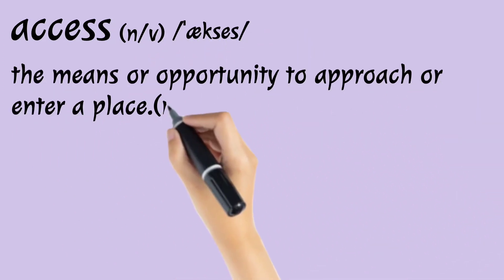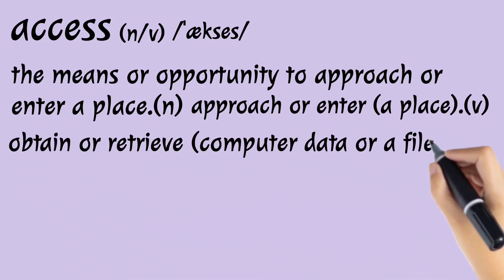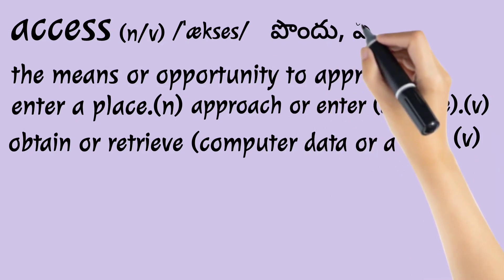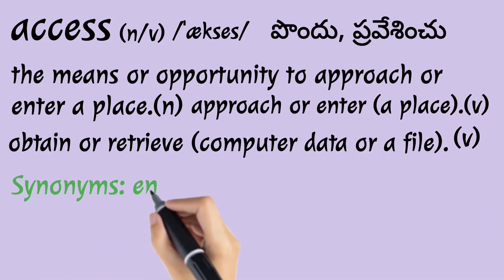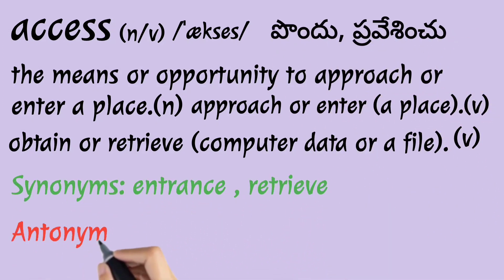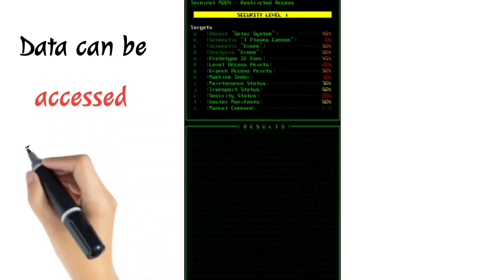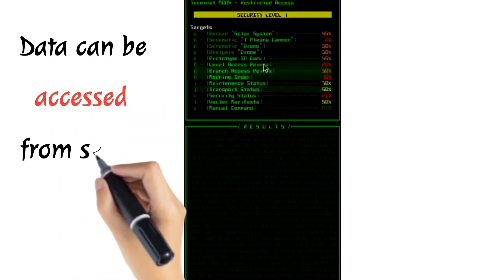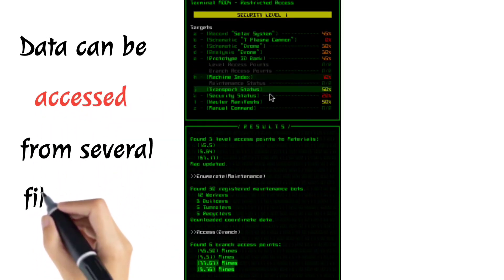Learn a Word a Day || access